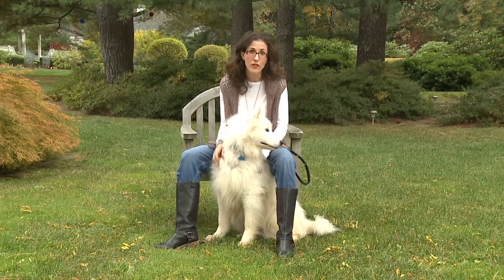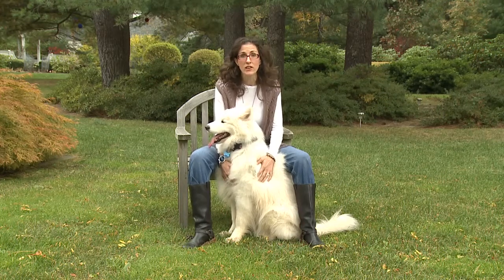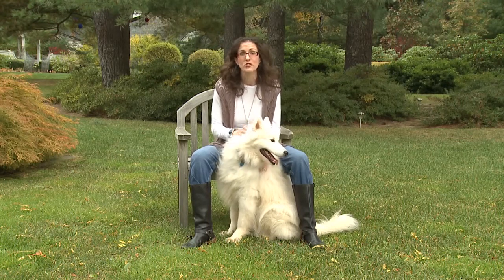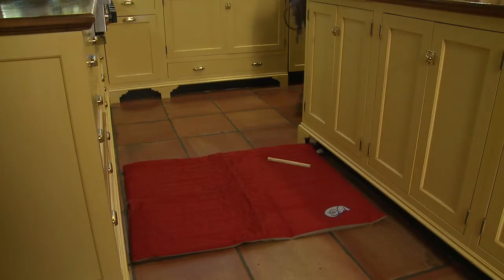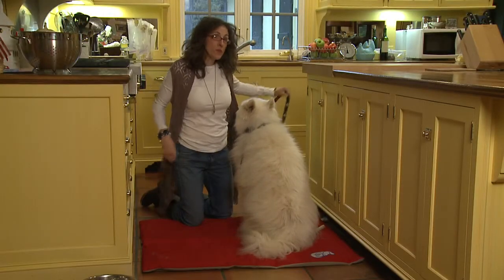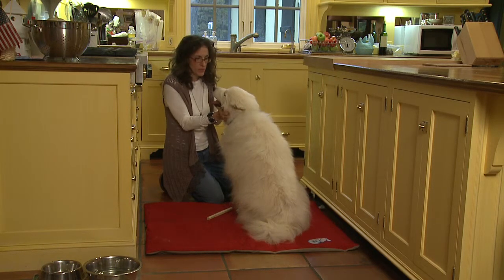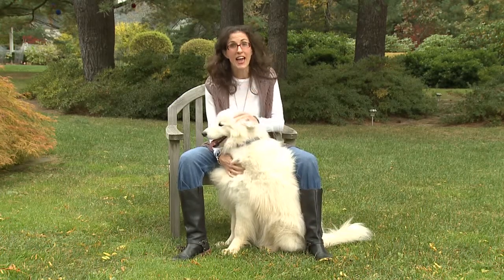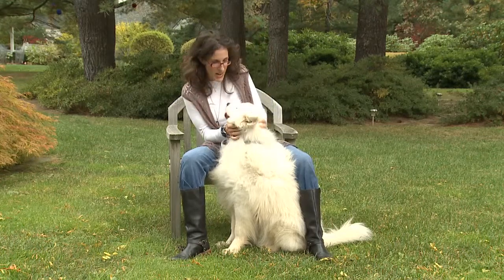Go To Place | Sarah Hodgson | Modern Dog Parenting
Help your dog learn how to stay in their play area or bed when you're busy, entertaining or eating.